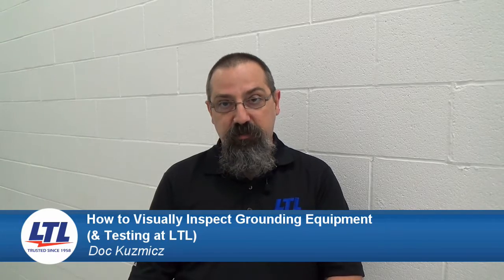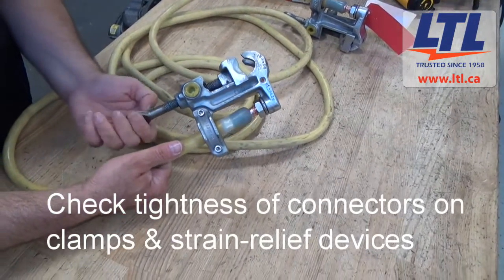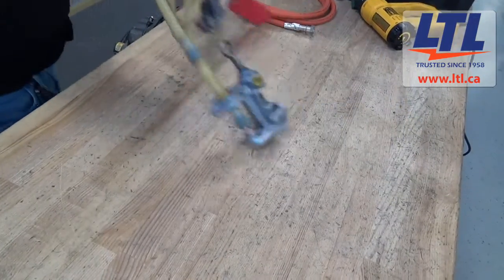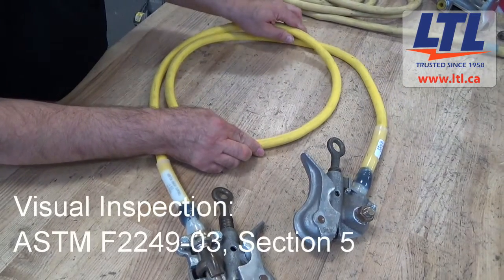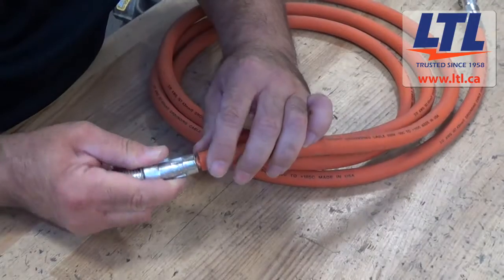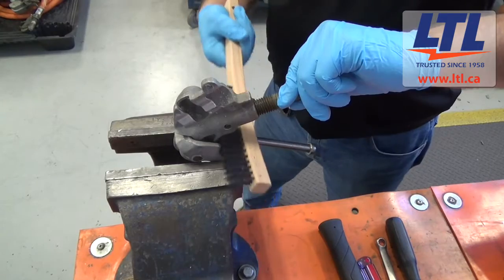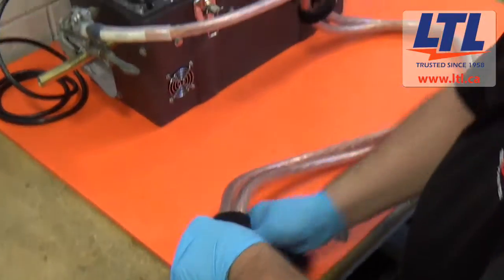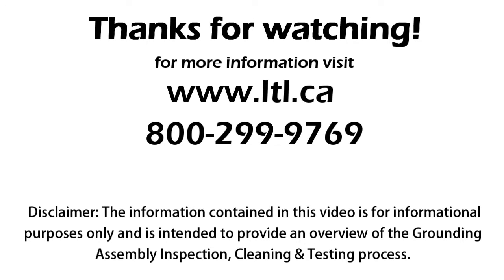Field Inspection & Testing of Grounding Cable Equipment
Our Cable Tool Technician, Doc, shows you how to perform a field inspection of your grounding equipment and related parts. We also walk you through cleaning, testing and inspection at our lab when you send in your grounds to LTL